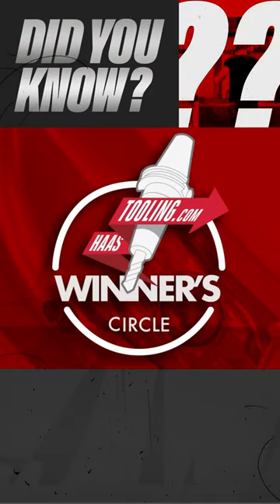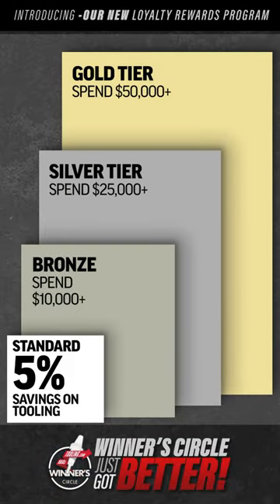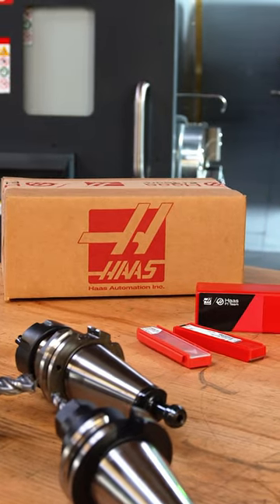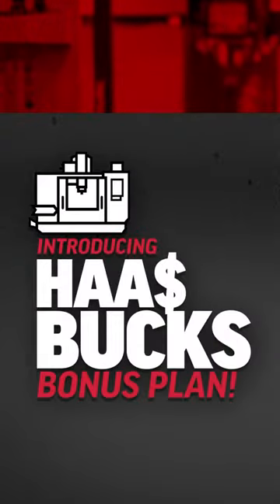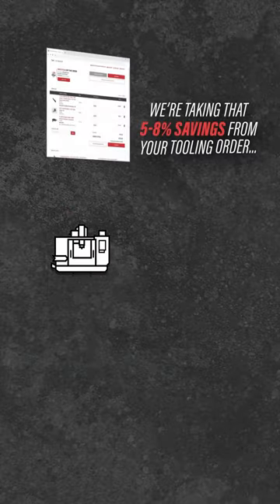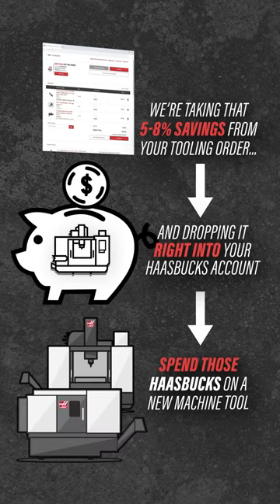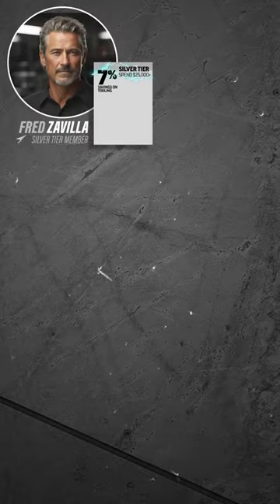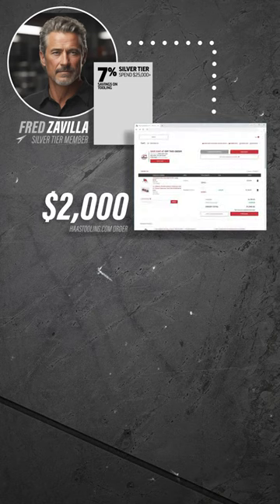Introducing the ✨enhanced✨ Haas Winner’s Circle Loyalty Program!